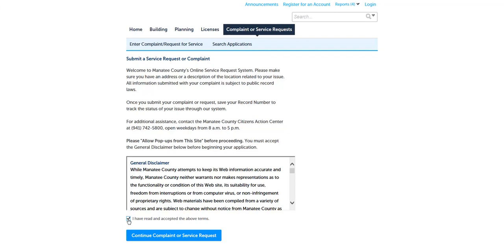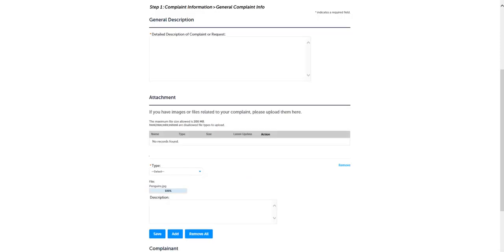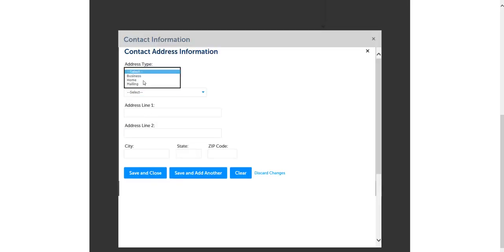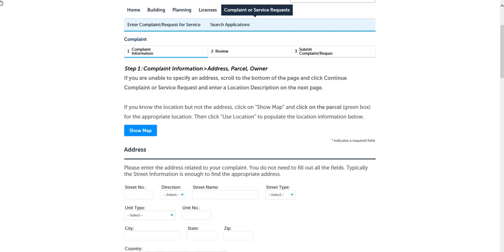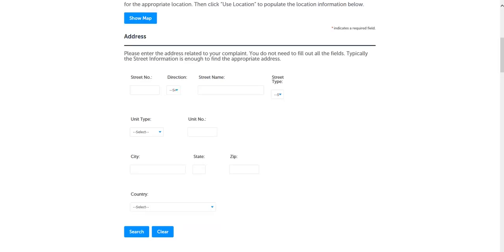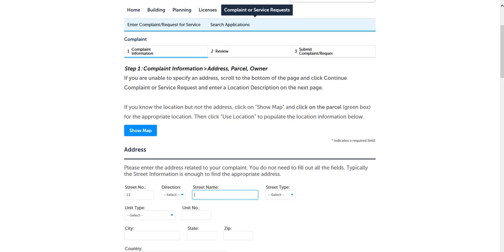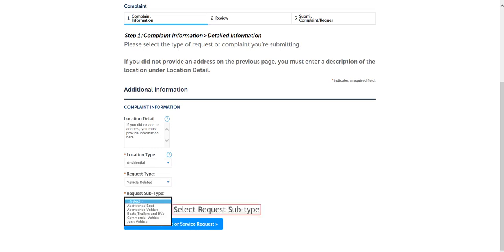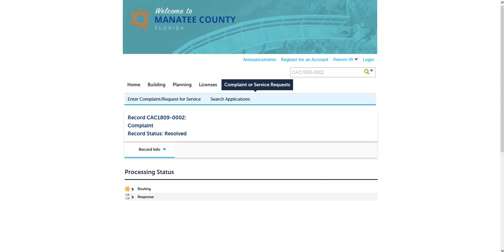How to report an issue or request a service with Manatee County Online Services